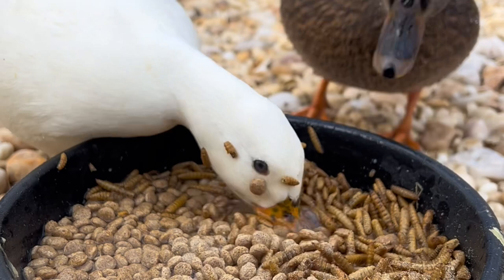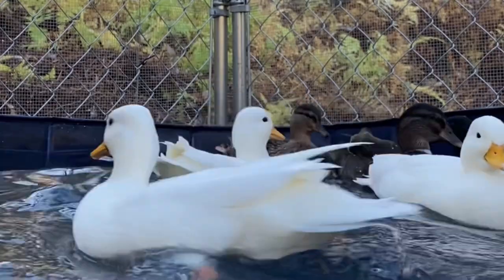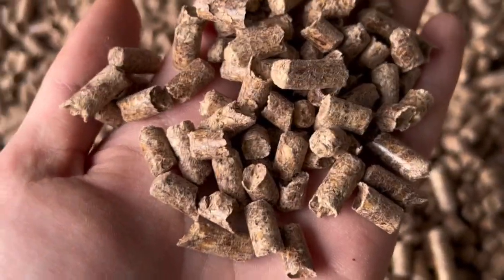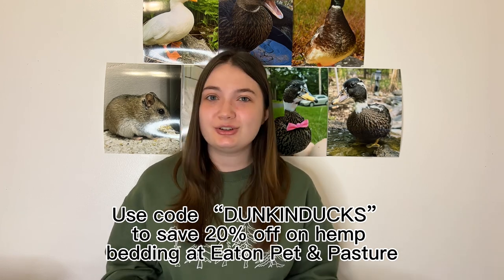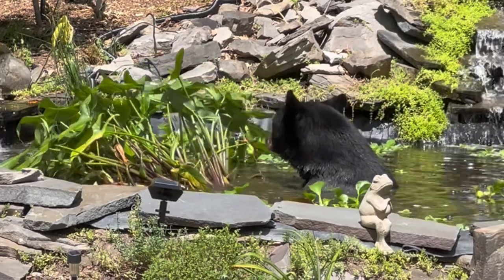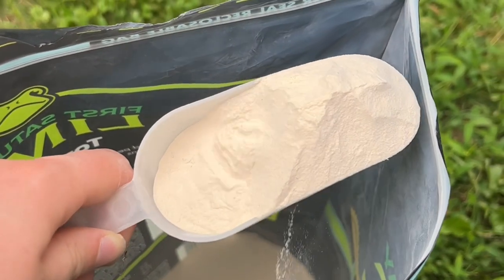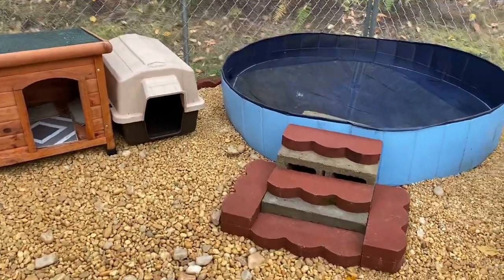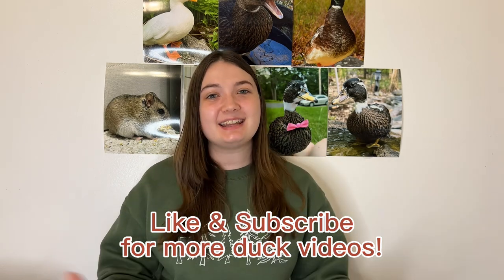The Cost Of Raising Pet Ducks For A Year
The cost of raising pet ducks can vary a lot each year, but the most common expenses are food, water, treats/supplements, bedding, and vet bills. In this video, I discuss each expense and the other things purchased this year for my ducks.

Save 20% on your purchase of Eaton Pet And Pasture Hemp Bedding with code "DUNKINDUCKS"

Save $2 on your first purchase of First Saturday Lime with code "DUNKINDUCKS"

Follow the Dunkin Ducks everywhere for more content!

Send fan mail for the ducks to:
Dunkin Ducks
Milford, PA 18337 USA